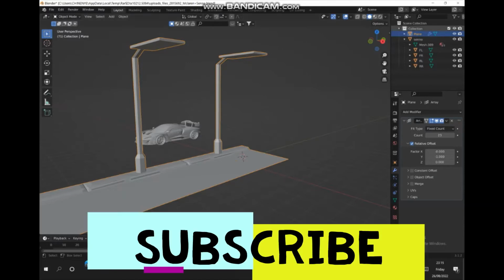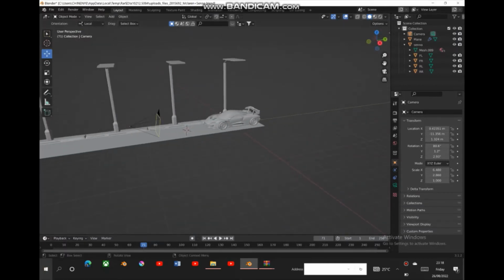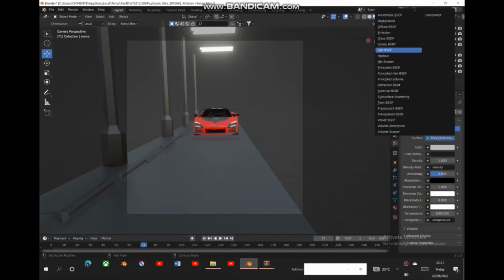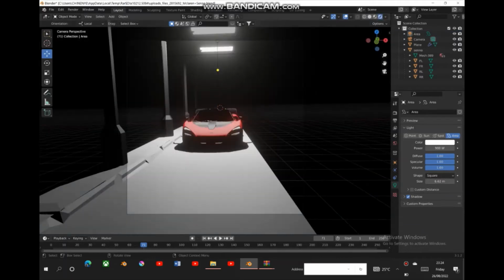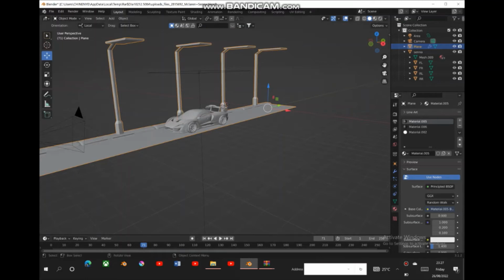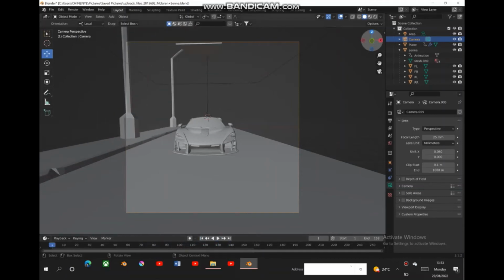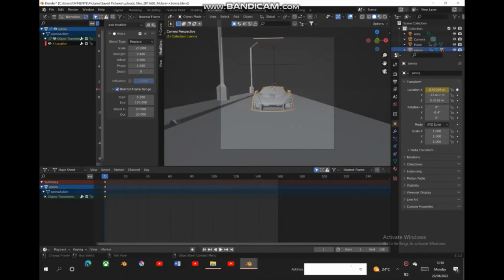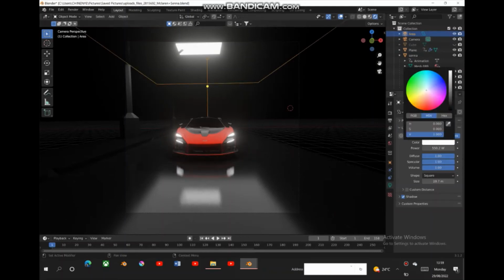car animation part two (Eezee)